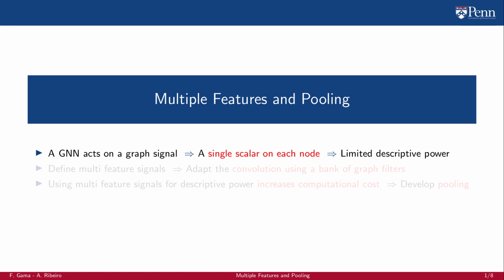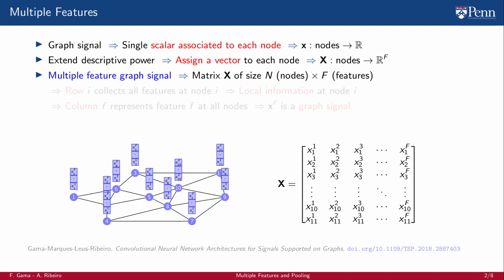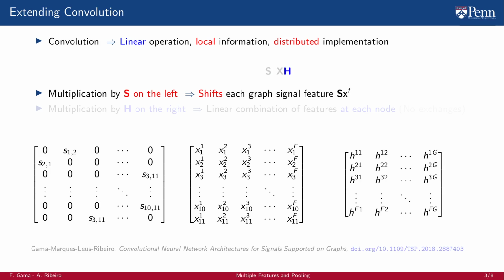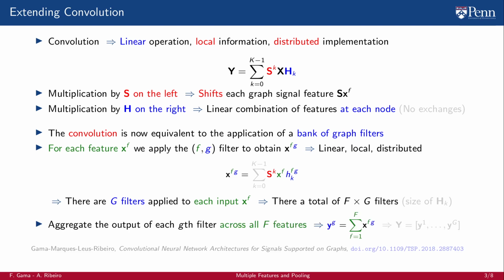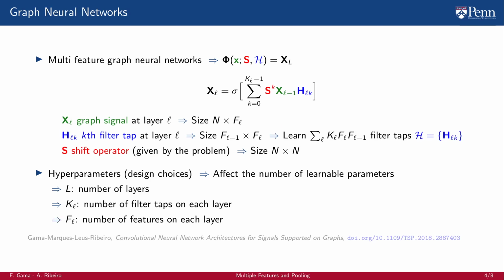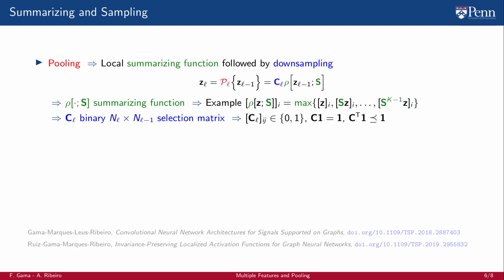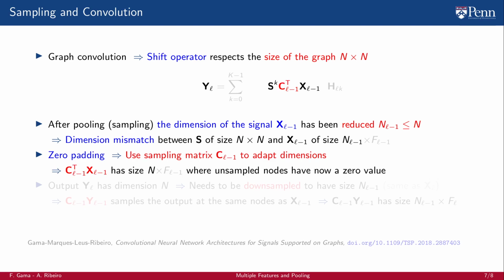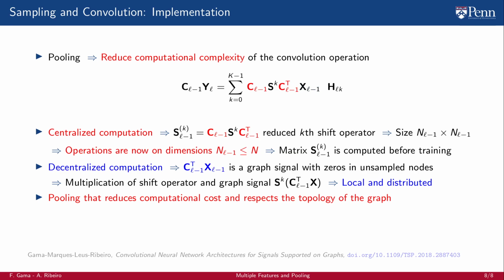GNN Short Course Chapter 4 - Multiple Features and Pooling